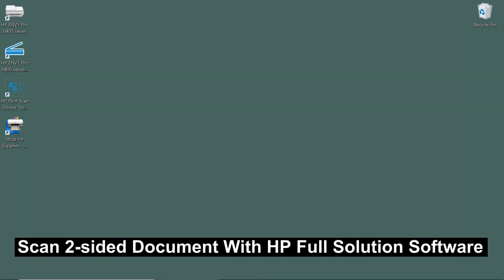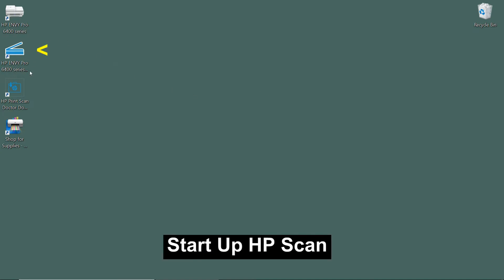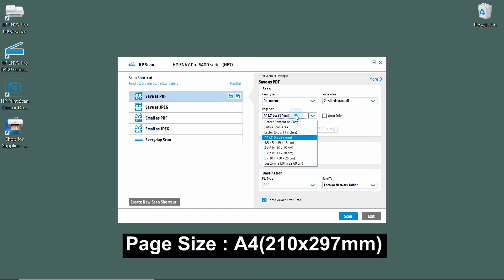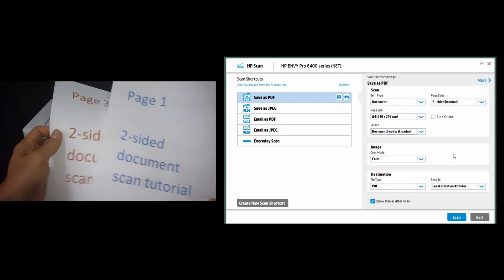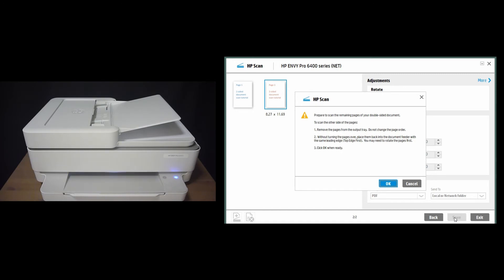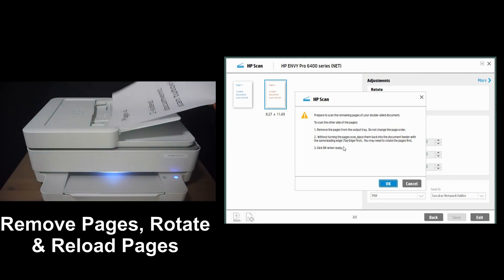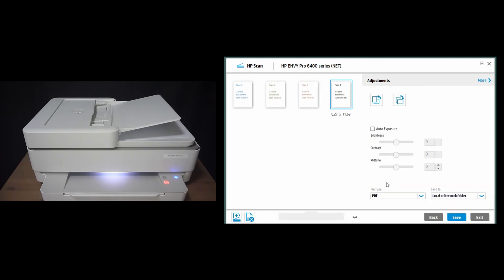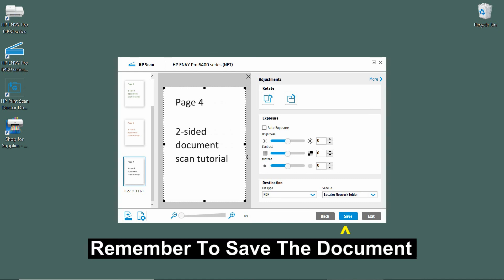HP Envy Pro 6455 : How to Scan 2 sided Documents with HP Full solution software on Windows 7/10 PC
This tutorial shows how to scan 2-sided documents with the the HP Full solution software on Windows 10 Computer for HP Envy Pro 6455 All-In-One Printer.

The software will automatically sort the page order once the 2nd side is scanned.